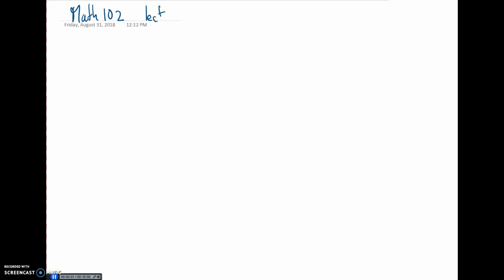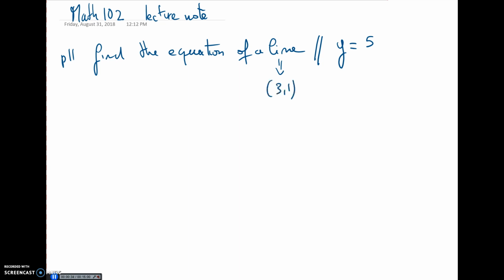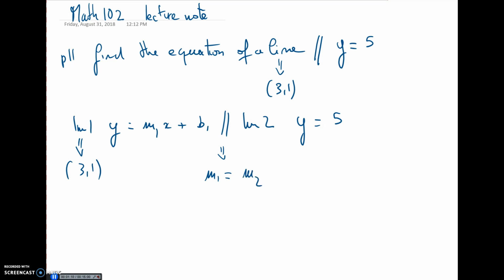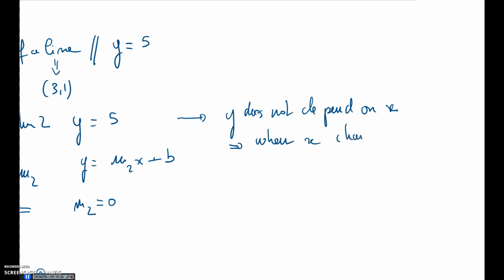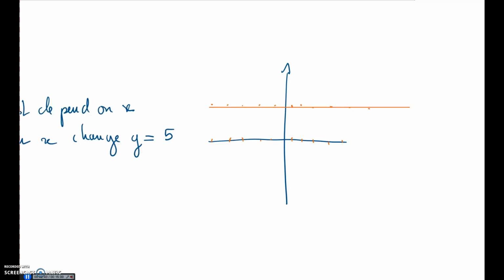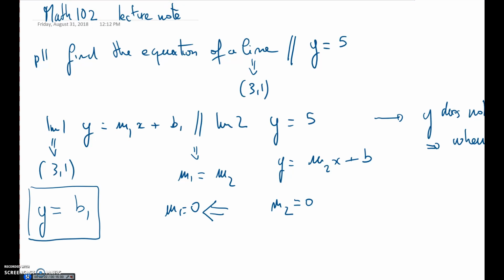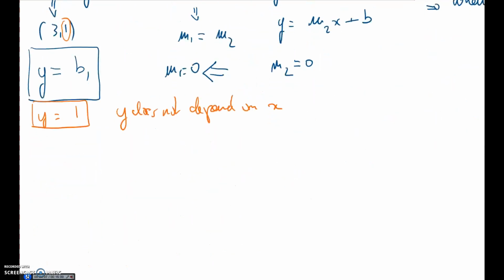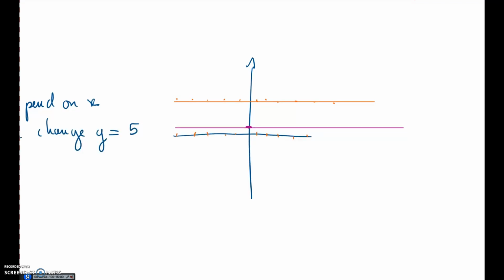math 102 section 1.5 note